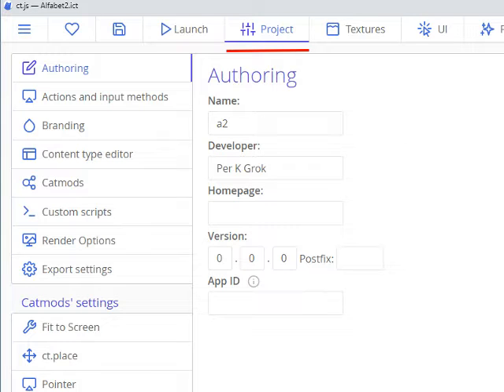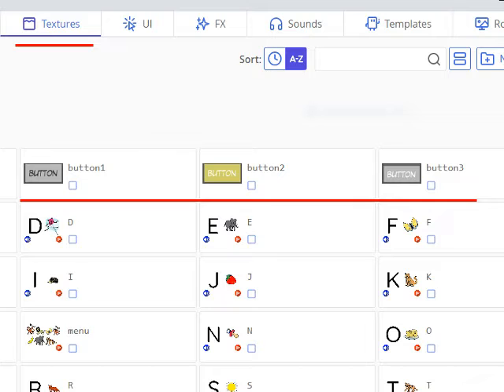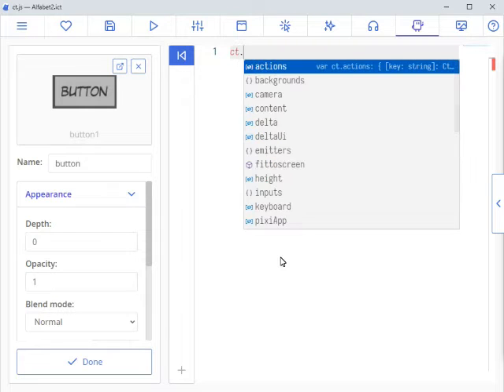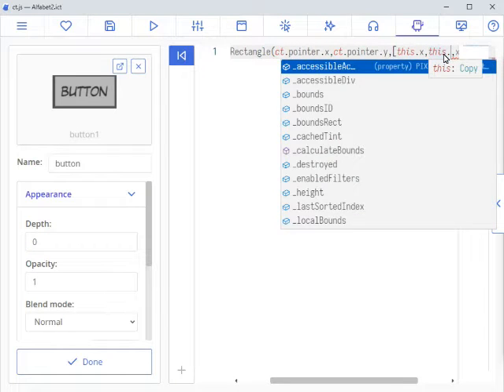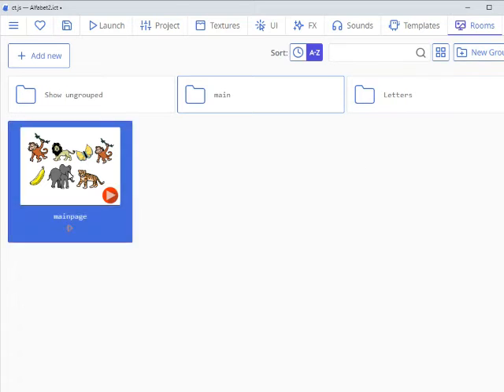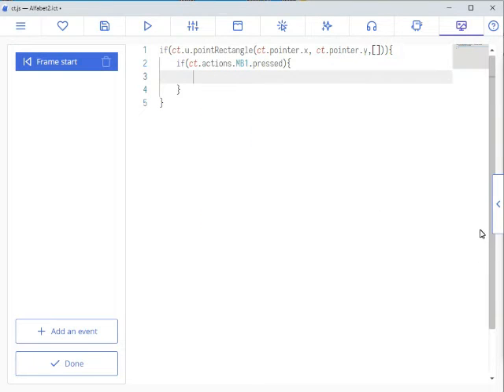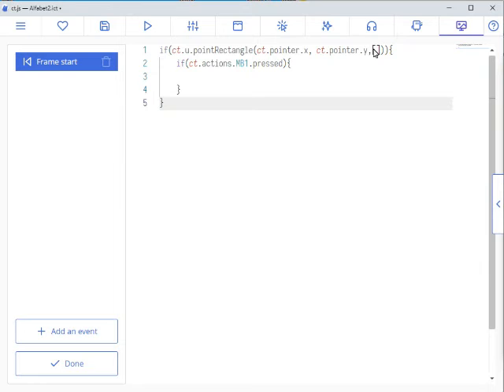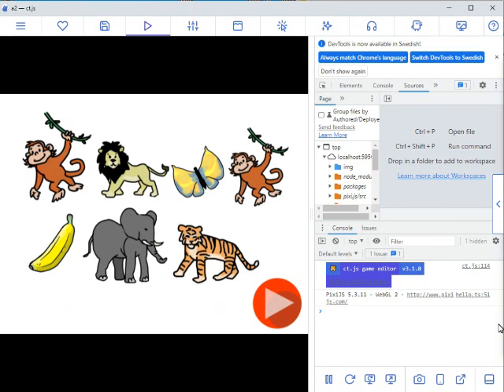Looking at CTJS part 2 - free 2D game editor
Part 2 of a planned series of videos on making a game using the ct.js game editor.